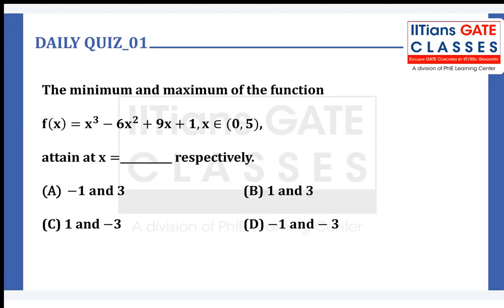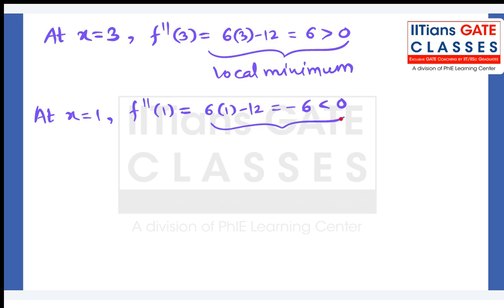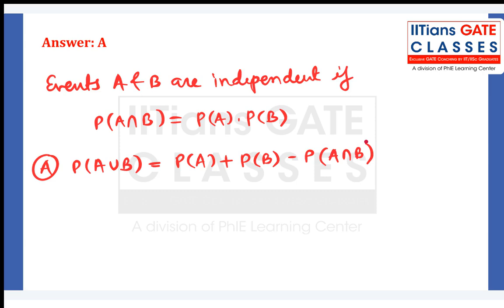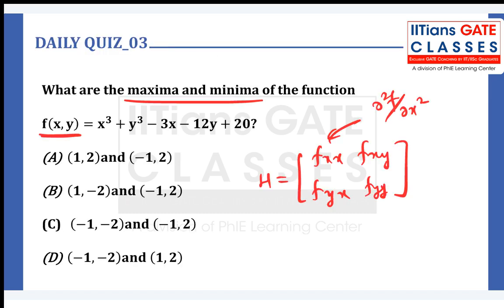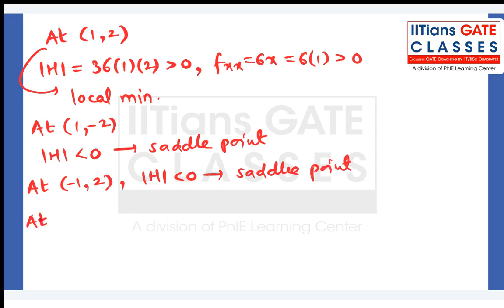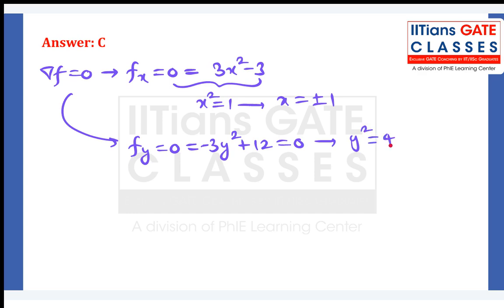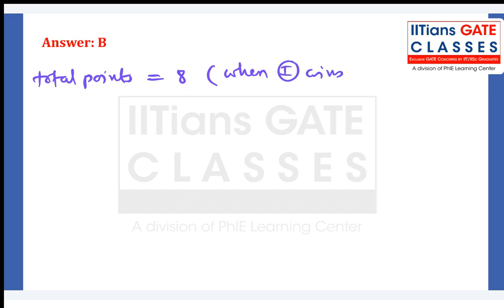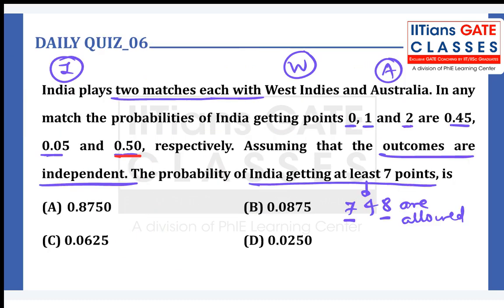GATE 2026 Engineering Mathematics | Daily Quiz Series | Week 2 | May 2025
✅Salient Features
Regards,
Team IGC